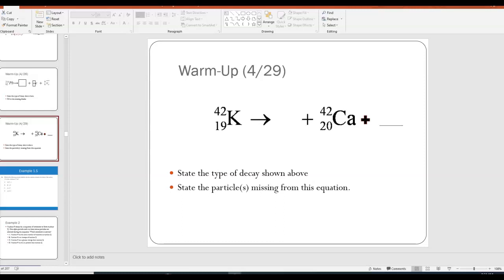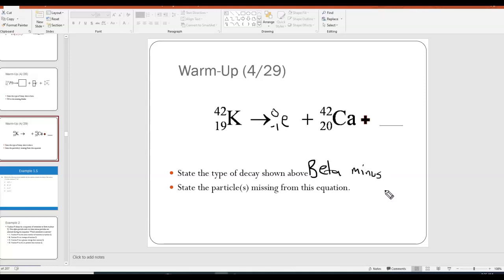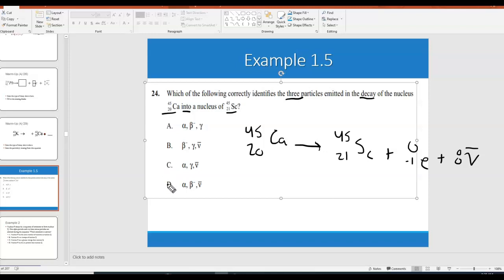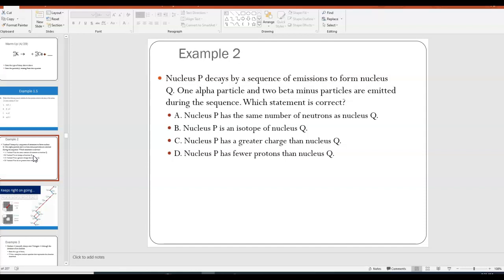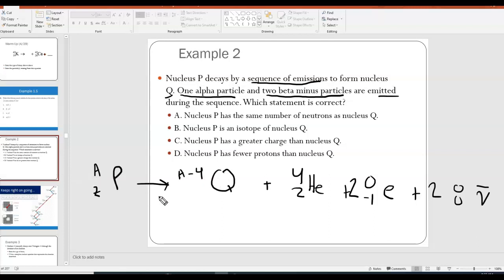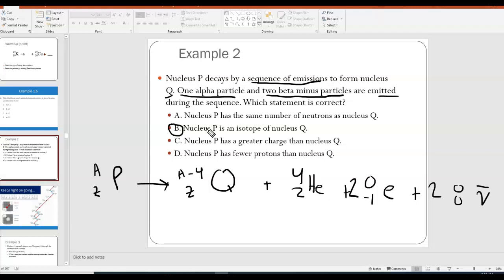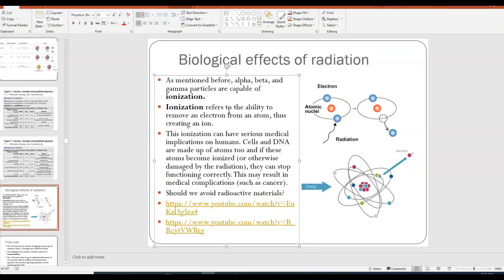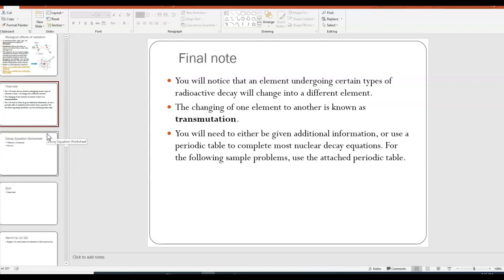IB1: Topic 7.1 Video #6 - Decay Equations and Ionizing Radia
Examples of decay equations and briefly mentioning ionizing radiation and its effects.